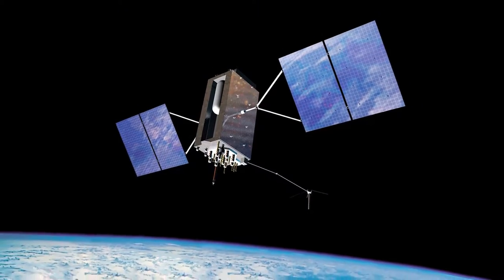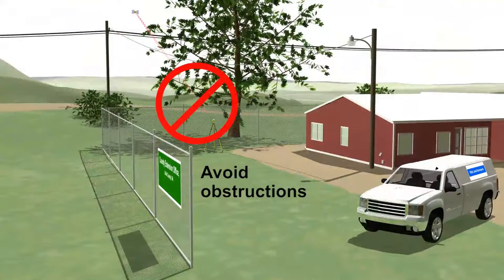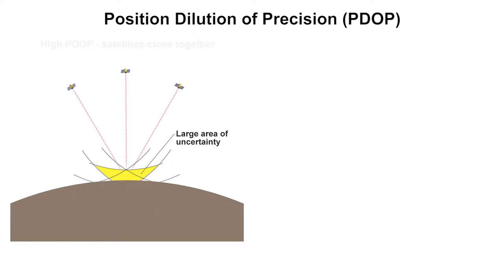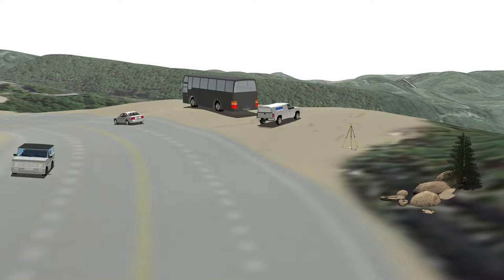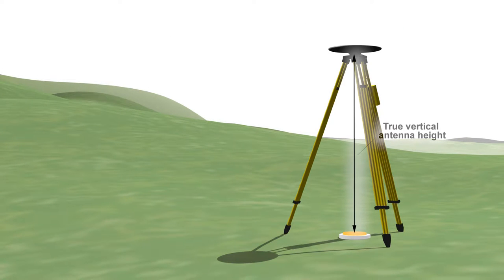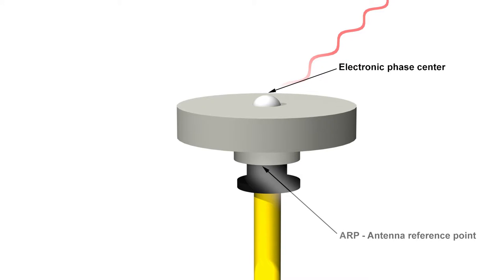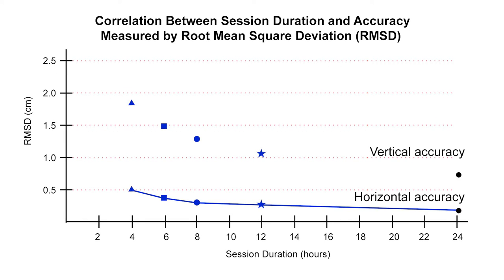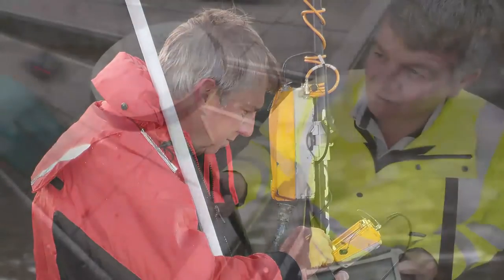Best Practices for Minimizing Errors During GNSS Data Collection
Developed in partnership with COMET Program/MetEd, "Best Practices for Minimizing Errors During GNSS Data Collection," is aimed at surveyors and GIS professionals who use geodetic-quality GNSS equipment to determine positions for land planning, coastal monitoring and other purposes, this video covers best practices for reducing errors in the areas of: 1. location and environment, 2. equipment setup and 3. observation times and accuracy checks.